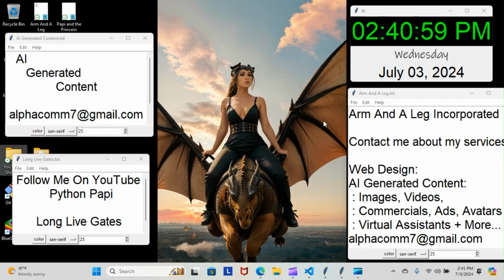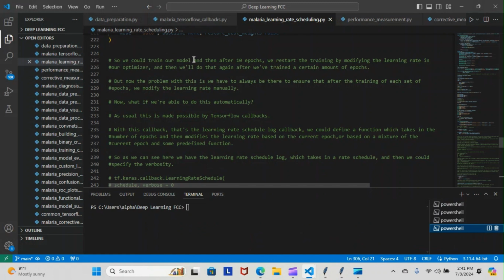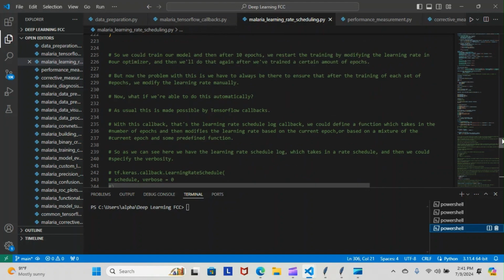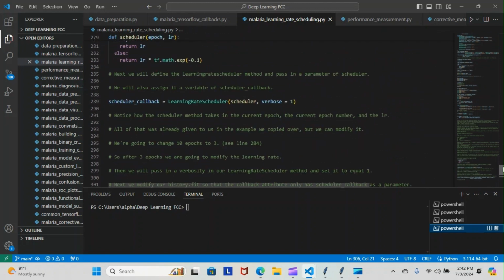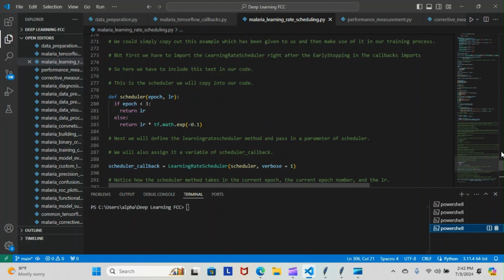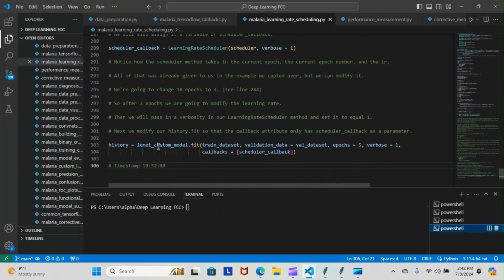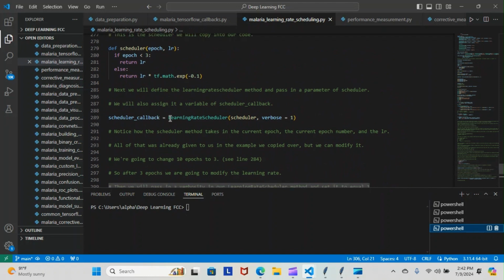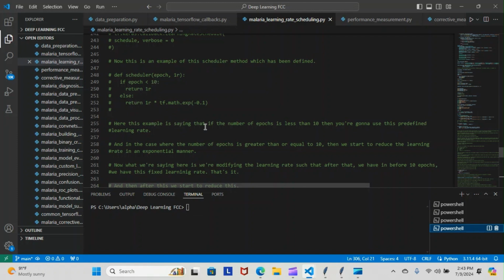Python Papi / TensorFlow Day 141 - Building Neural Networks - Part 122